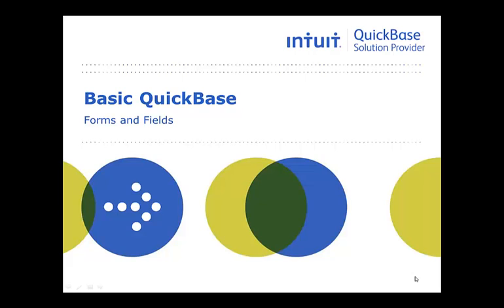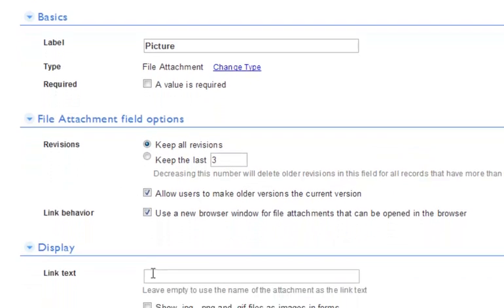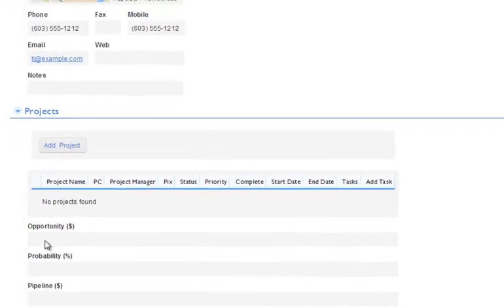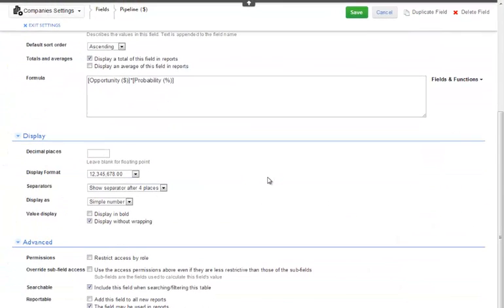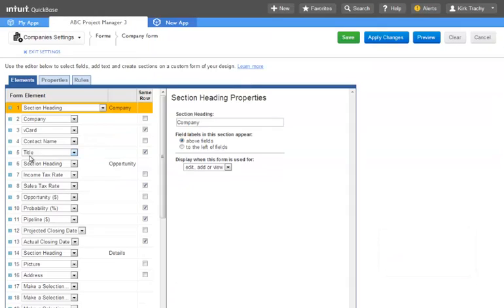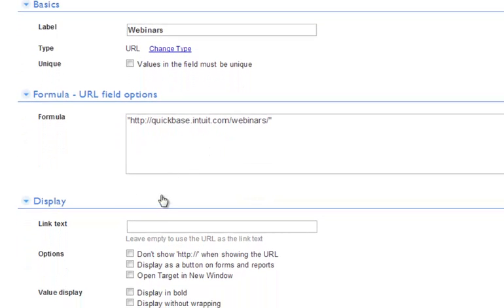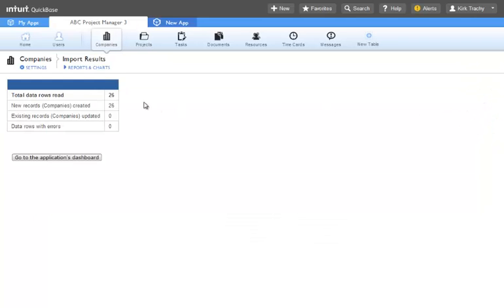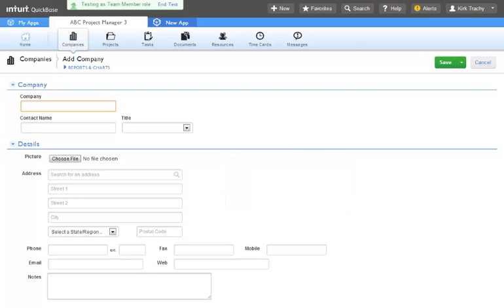Basic QuickBase Fields and Forms